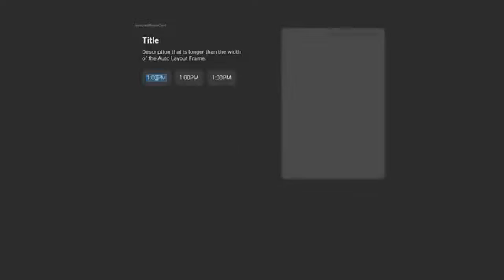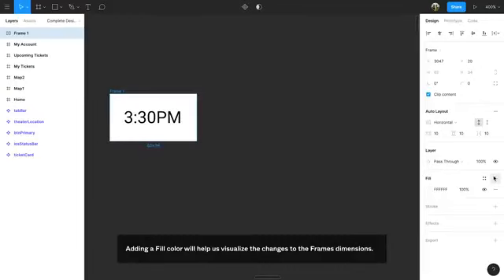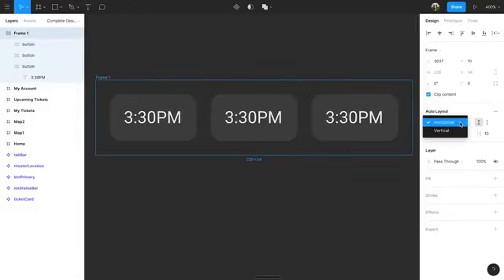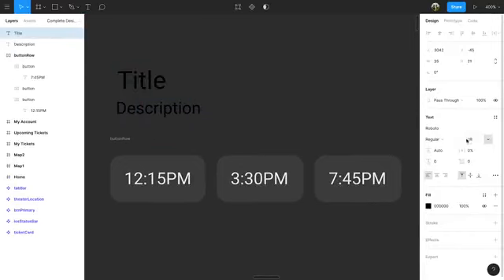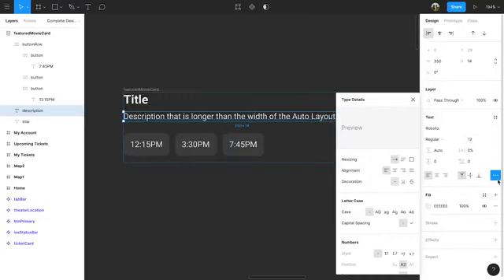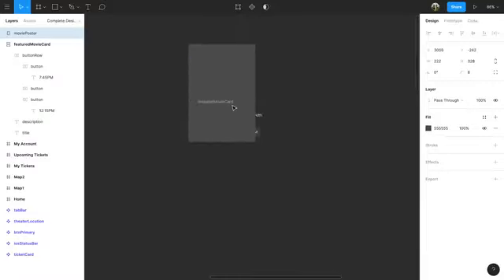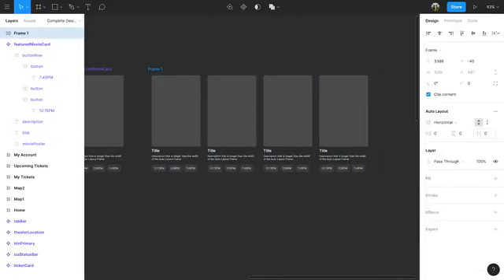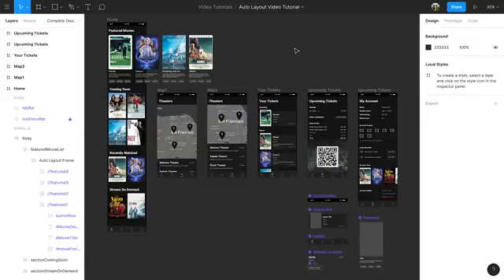Figma Tutorial: Auto Layout (older version)